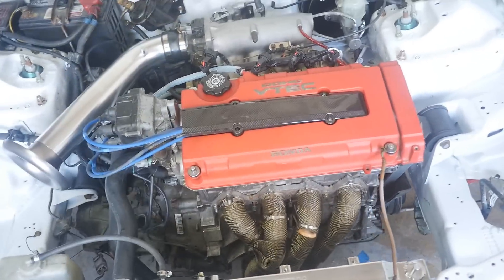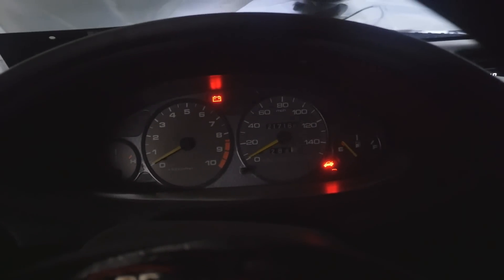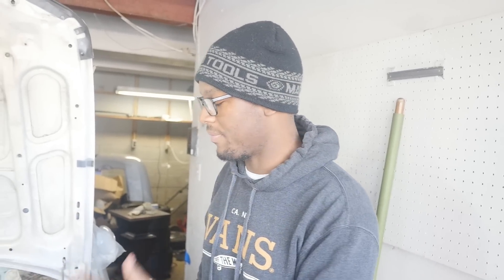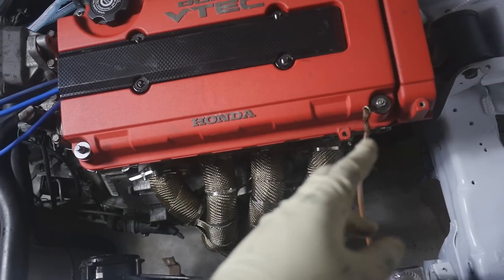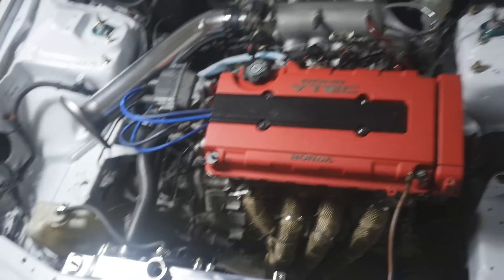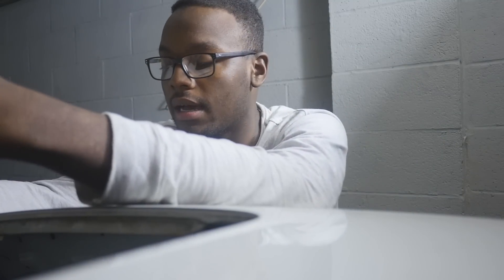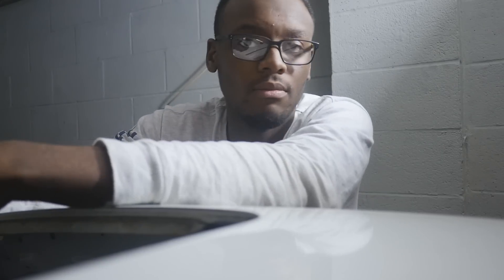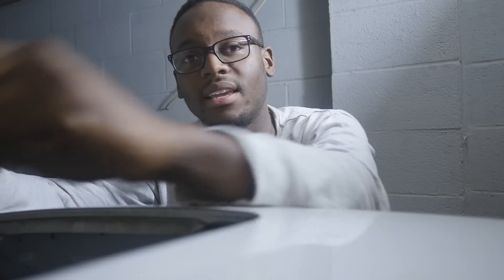Built Poor Mans Type R Integra Starts Up!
I can't believe after all that work, it actually worked! Thanks to everyone who helped and gave me motivation to finish this.